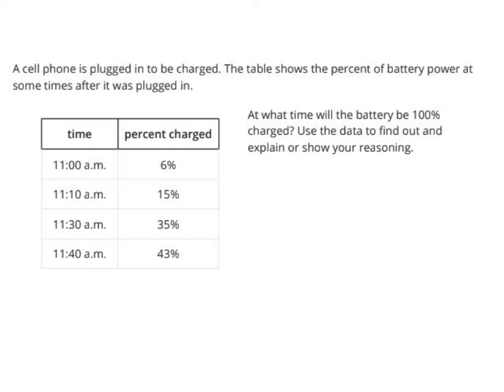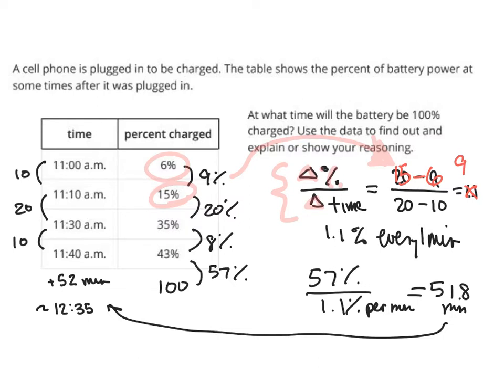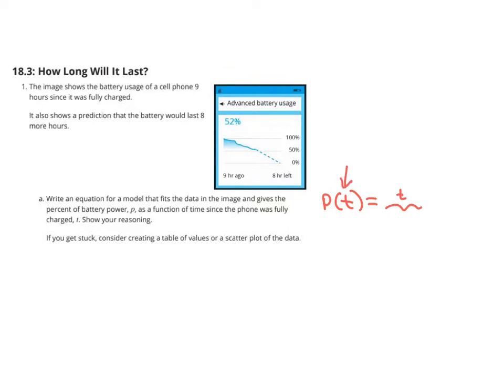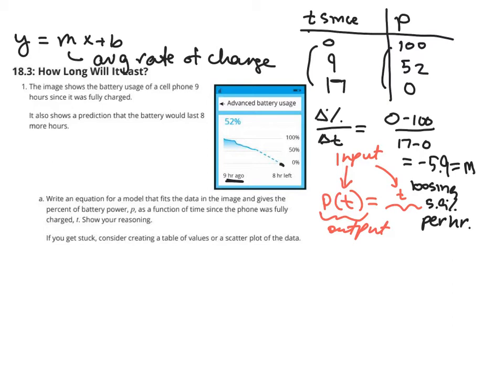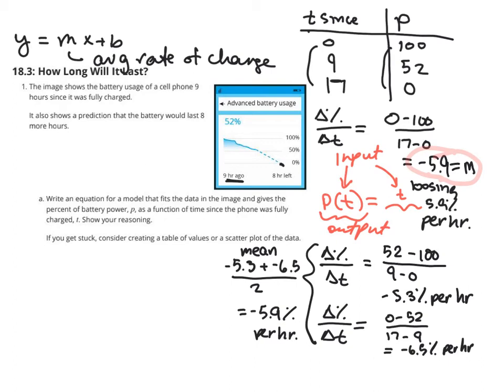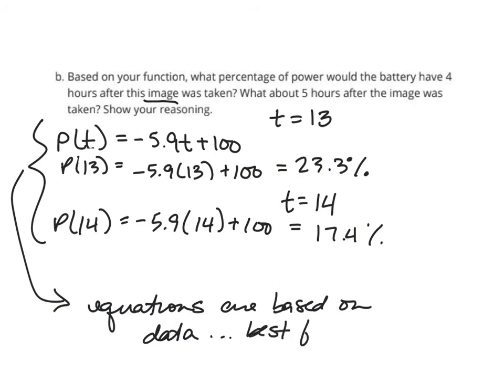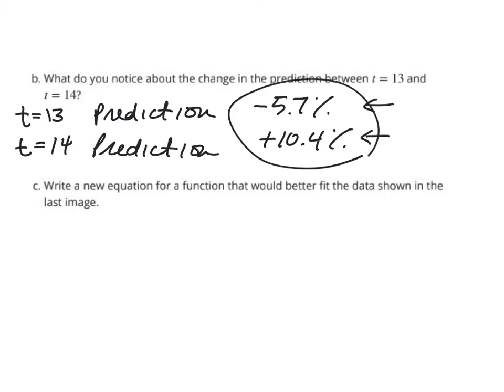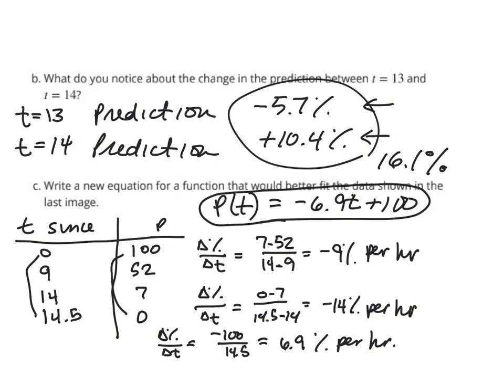Unit 4 lesson 18 using functions to model battery power